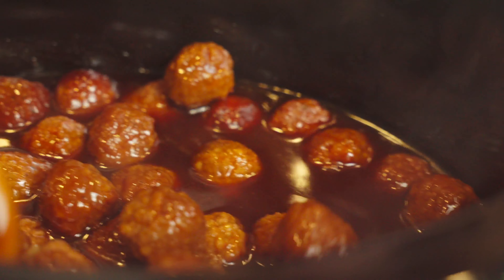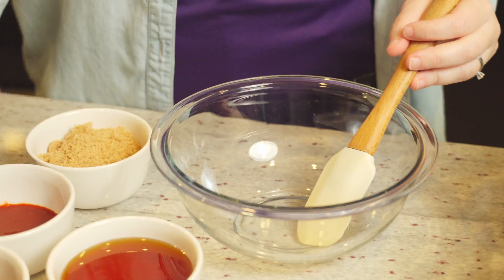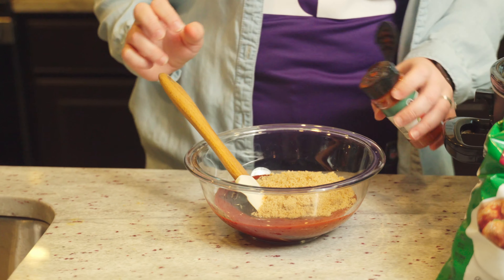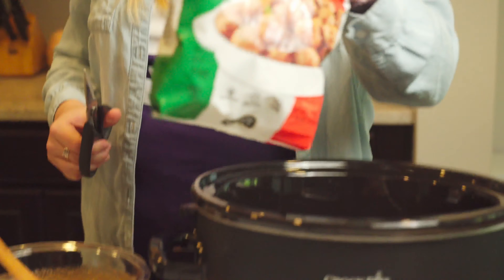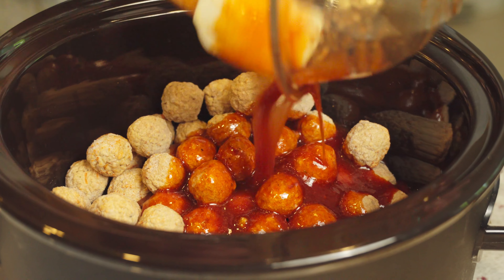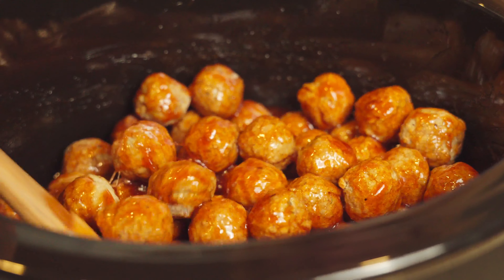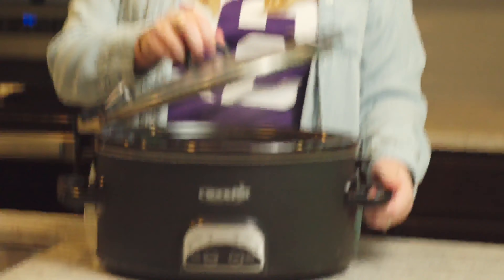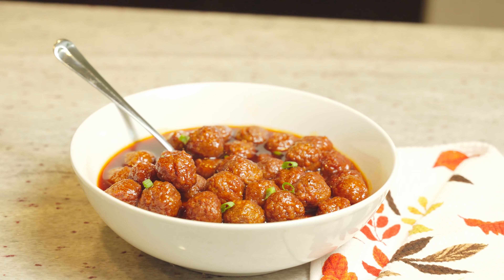Honey Sriracha Meatballs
The perfect sweet and spicy meatball recipe that will have the crowd cheering for you on game day!